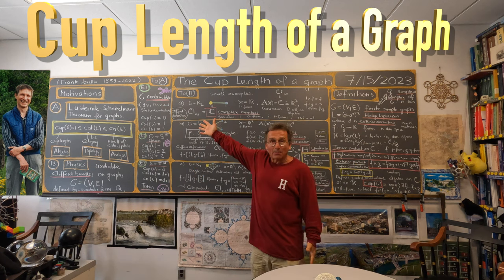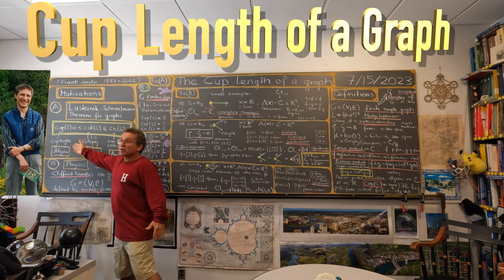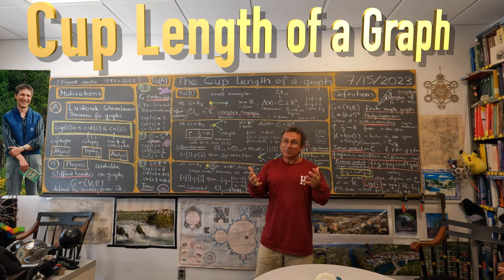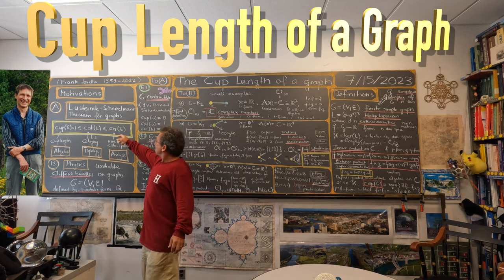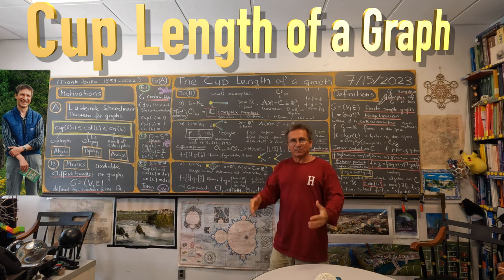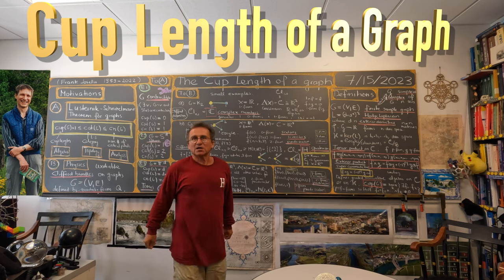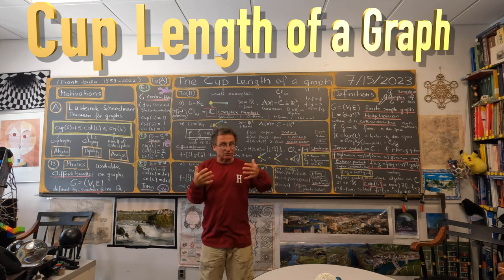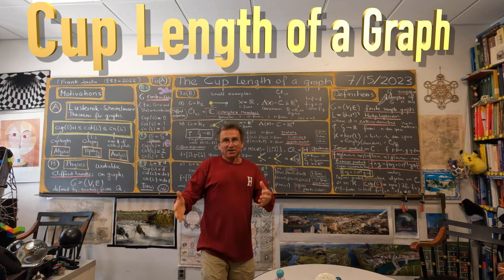The Cup Length of a Graph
A fundamental theorem of Lusternik-Schnirelmann theory is that cup(G) is smaller than the category cat(G) which is smaller or equal than cri(G). These three numbers are all defined for a graph. The first is algebraic, the second topological and the third is analytic. We focus here primarily on the cup length which is a cohomology notion. In order to define this, one needs a robust and fast computation of the exterior product on cohomology classes. We do that and show that this is surprisingly fast (actually almost identical ) to the notions in the continuum. Discrete notions should not just be numerical discretizations but produce the same statements as in the continuum. In the talk, we see also how to get the cross product in the discrete naturally. I did not talk about the Hodge dual but this also works well with a base point in the simplices selected and then one can assign to a 2-vector in a 3 dimensional space again a 1-vector. It is obvious how to do that. Just take the construction in the continuum verbatim and noting that the exterior product of a 2-form and 1-form gives a volume form which is the determinant. The contruction which gives you from two functions on edges an other function on edges is now done so that it is not only an analog but mathematically identical to the continuum. All what is needed is an order of the vertices in the simplex. But this is what we also do in the continuum.
The pictures at the beginning and end were recorded on Tuesday near the Mystic lakes, not only popular for running or biking around but also for water sports like  sailing, paddle boards, swimming.  The area is shared by three towns: Arlington, Medford and Winchester.  (The Shannon beach was just rennovated). We see also from above the Winchester and Medford boat clubs. I chose the sound  track "Kings halls" from "Cercles Nouvelles". About a third of the shore of the Mystic lakes belongs to Arlington, a third is Medford and a third is Winchester. The pictures show also quite many parts where the Middlesex canal had passed. It crossed the Mystic very close to the Winchester boat club visible in the first few second of the movie. Near the Medford boat club one can see a large painted map of the Mystic river water shed.